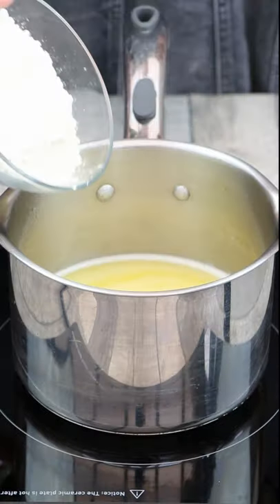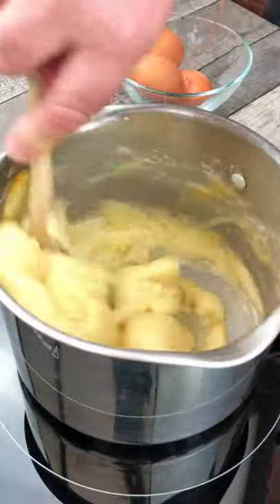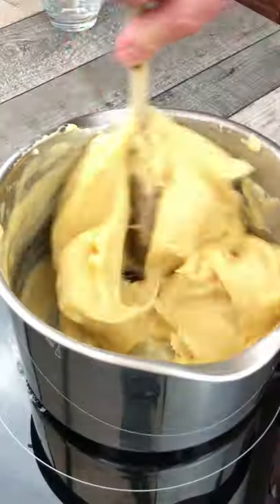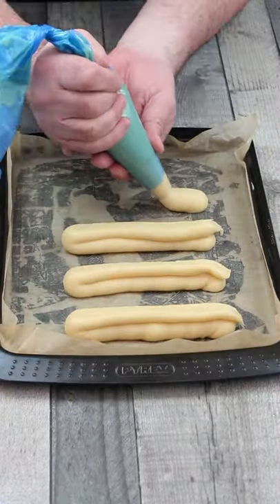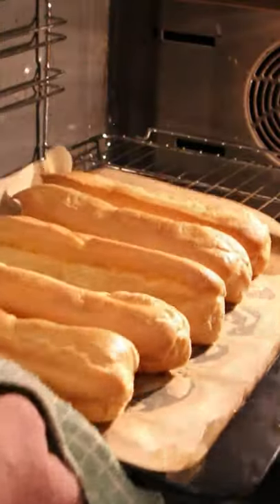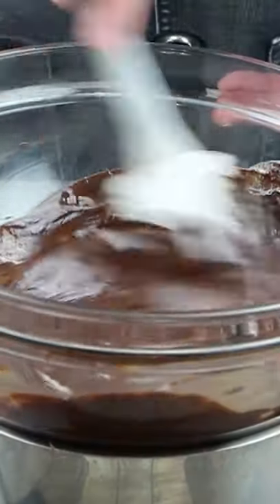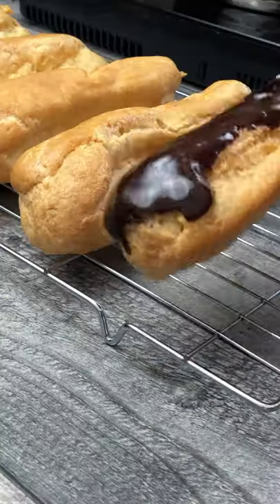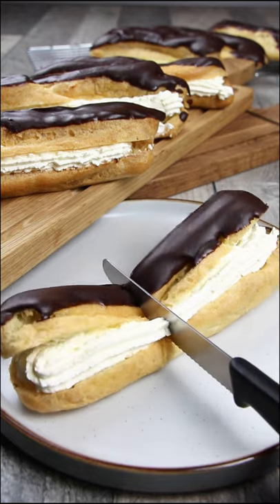Fresh Cream Chocolate Eclairs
Fresh Cream Chocolate Eclairs, easy to make and great for a tea party! Freshly whipped cream inside soft choux pastry and coated in silky chocolate. These cream-filled Chocolate Eclairs are a pure delight to make and eat!
Shopping List -
112gm unsalted butter
140gm plain/all purpose flour
4 medium size eggs or 200gm
200gm dark minimum 55% chocolate
350gm double/heavy cream
285ml water
Method
1. Put 112gm butter into a pan with 285ml water and heat until the butter melts, add the flour and then remove from the heat. Stir vigorously.
2. When a smooth paste develops, return the pan to the heat, stirring. The mixture will dry out a little and form a soft ball that comes away from the sides of the pan.
3. Remove the pan from the heat again, leave the mixture to cool slightly, then gradually add the eggs 1 at a time, beating really well between each egg until the mixture is smooth and glossy.
4. Spoon the mixture into a piping bag fitted with a 1 cm (½ in) plain nozzle and pipe into 15cm eclairs onto a parchment lined baking sheet.
5. Bake in a pre heated oven at 170C/338F for 5 minutes and then lower the temperature to 155C/311F for a further 10-12 minutes, ensure the eclairs are fully baked around the sides or they will collapse, remove from the oven and allow to cool.
6. To make the chocolate ganache, melt 200gm chocolate in a pan over a bowl of hot (not simmering) water and allow the chocolate to melt, stir in 100ml of the double/heavy cream.
7. Dip the cooled eclairs into the chocolate ganache allowing for a generous coating and allow the chocolate ganache to set.
8. Slice the eclairs down the middle, whip the remaining double/heavy cream to soft peaks, fill a piping bag with the cream and fill the chocolate eclairs.
9. Now enjoy this delicious chocolate flavoured treat, light and airy choux pastry eclair, layered with delicious chocolate ganache and filled with freshly whipped cream.